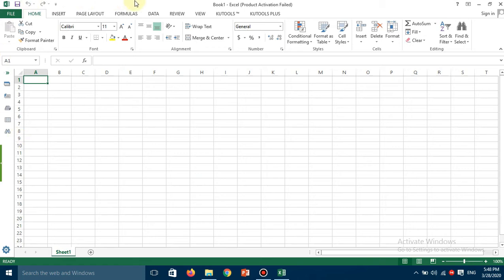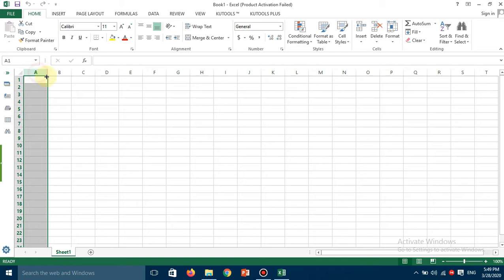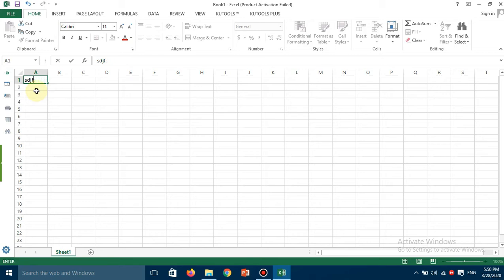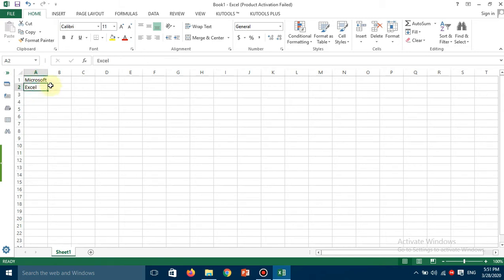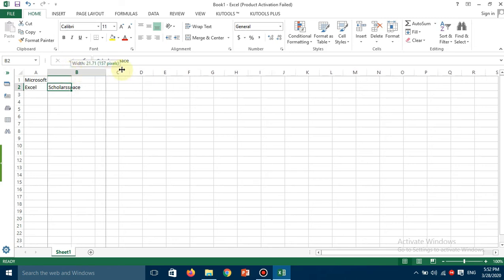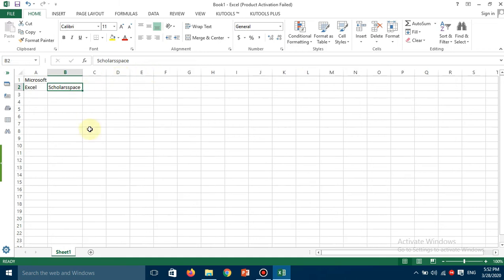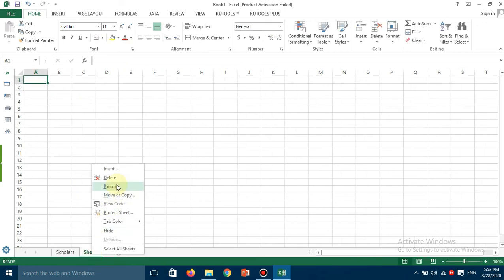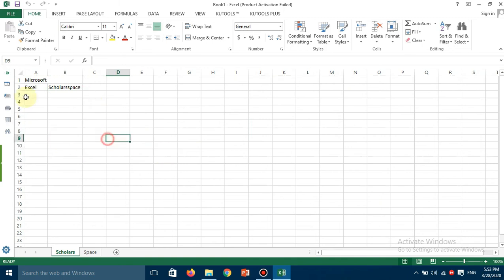Microsoft Excel Tutorial | Microsoft Excel for Beginners | Basic Layout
Microsoft Excel Tutorial for Learning Microsoft Excel effectively within a short period of time. The videos in this entire playlist focus on Microsoft Excel for beginners, You'll also learn Various Microsoft Excel formulas.